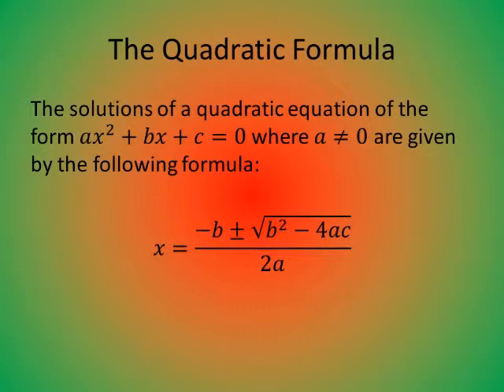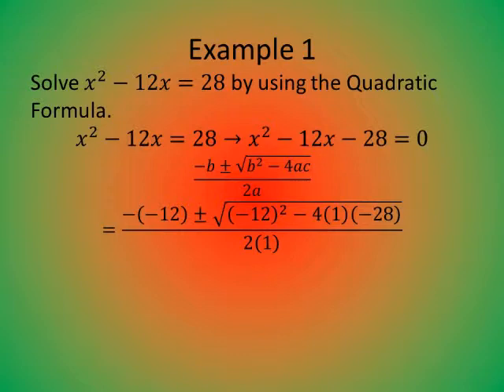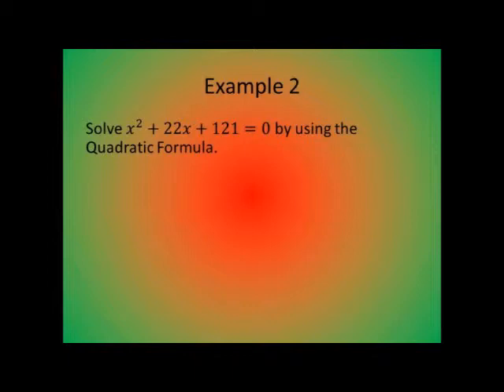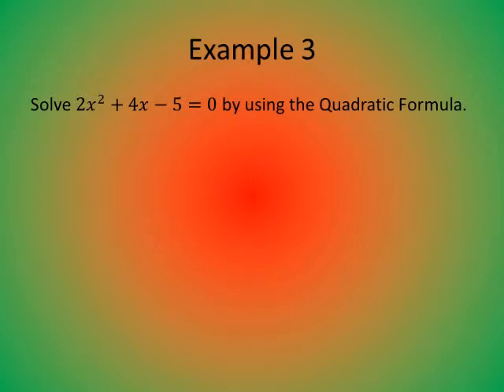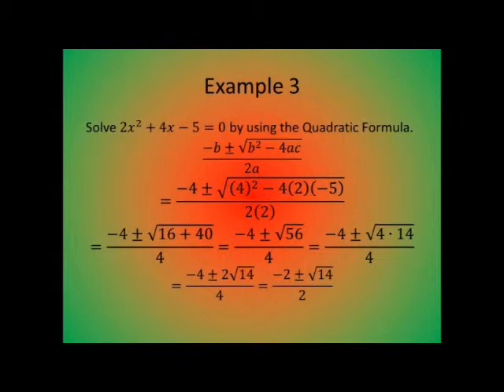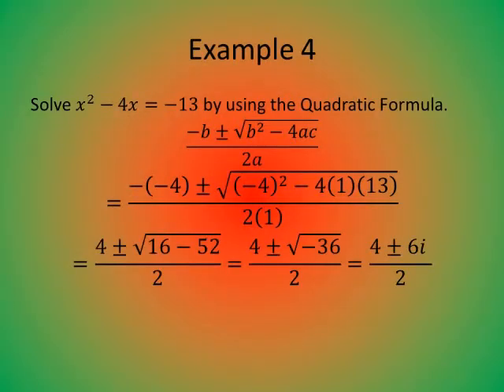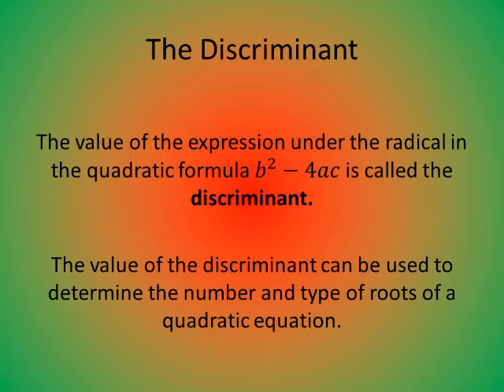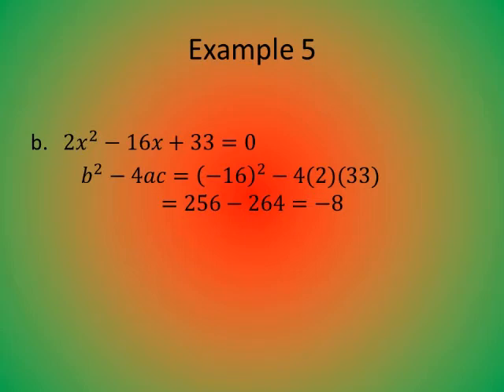Alg 2 5-6